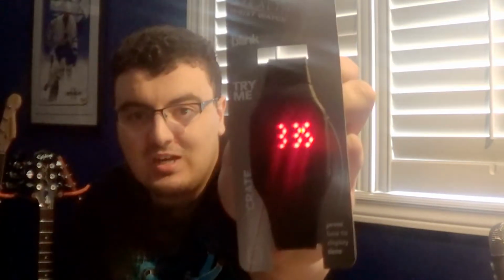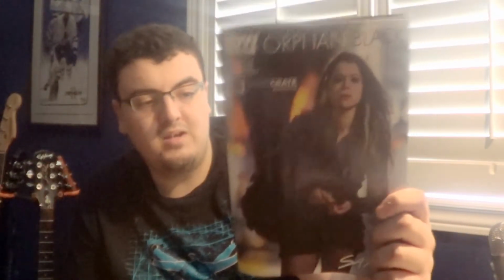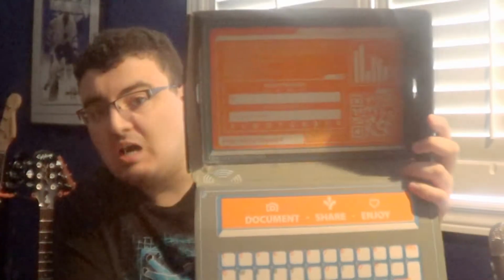KiraKennedy Loot Crate Unboxing "COVERT" (March 2015)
Since things went so well last time, I decided to give this loot crate unboxing thing another try

Check Me Out On These Fine Sites:

PeanutButterDisaster.com
KiraKennedyHNR.tumblr.com